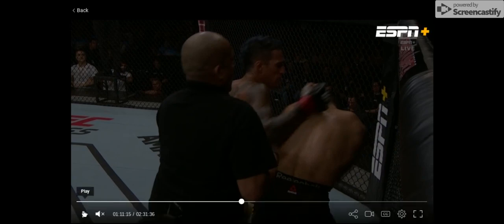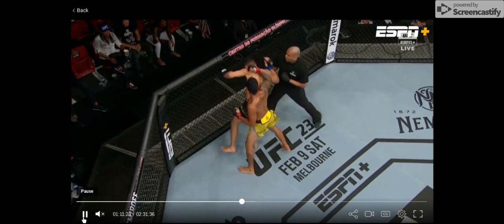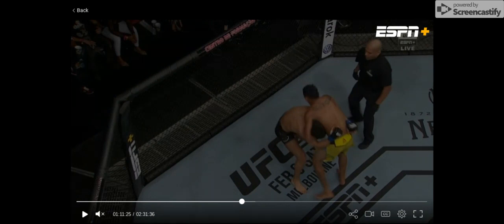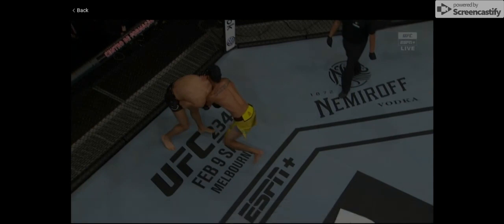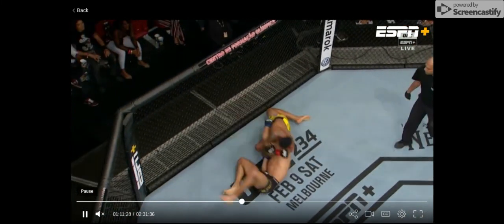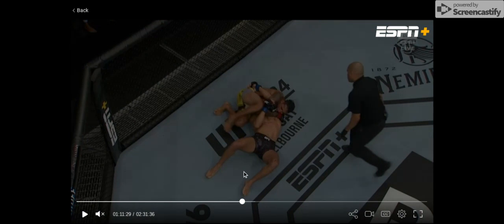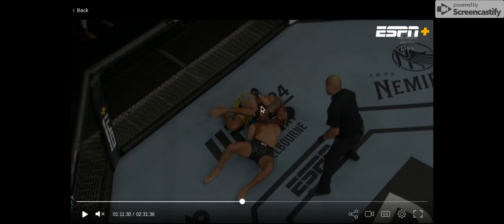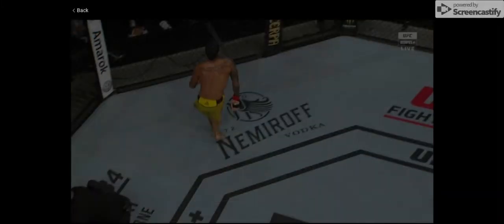Breaking Down Charles Oliveira's Anaconda Choke at UFC Fortaleza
Charles Oliveira defeated David Teymur by Anaconda choke at UFC on ESPN+ 2 (Fortaleza). I break down how Oliveira set it up and got the finish. Who do you want to see Charles Oliveira fight next?